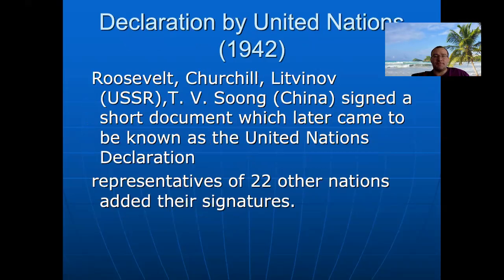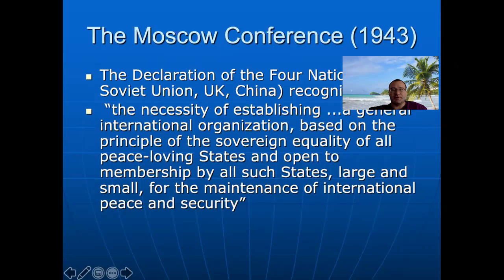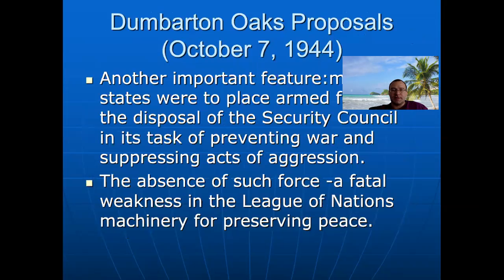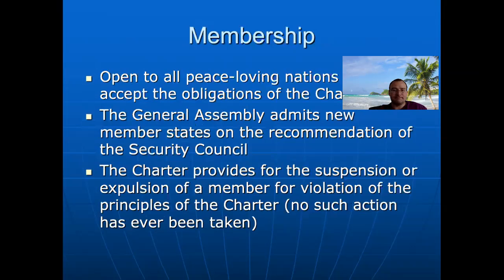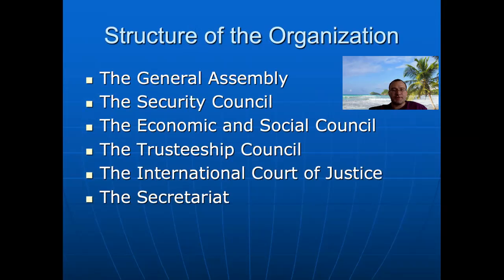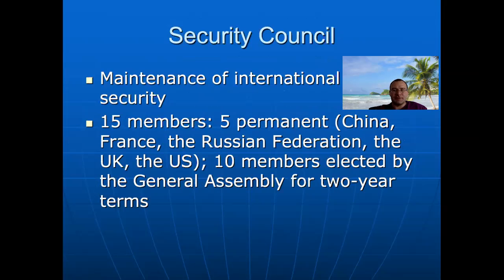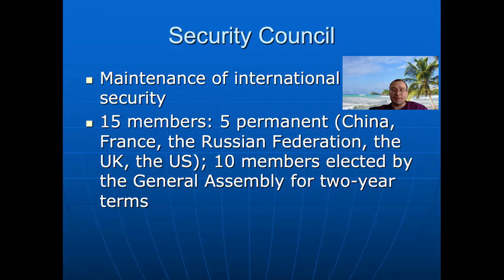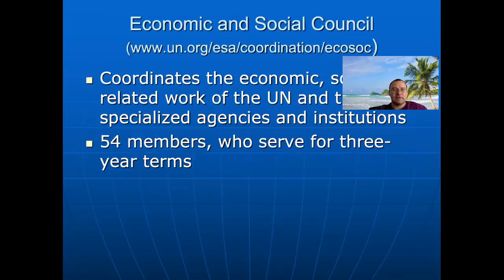United Nations (Sergei Kostiaev, Intro to IR class)